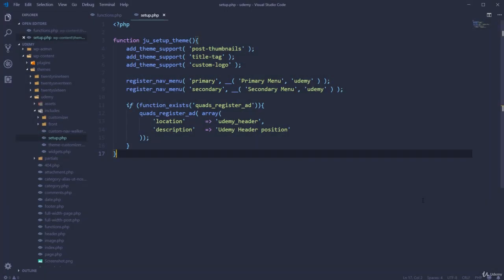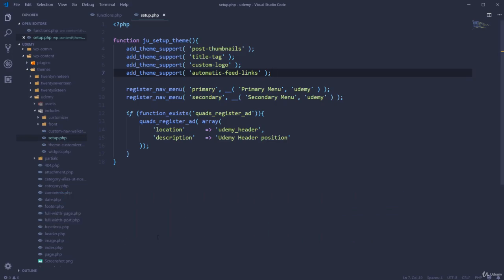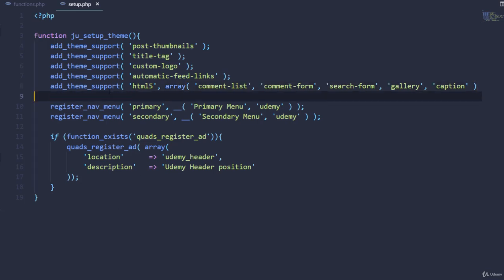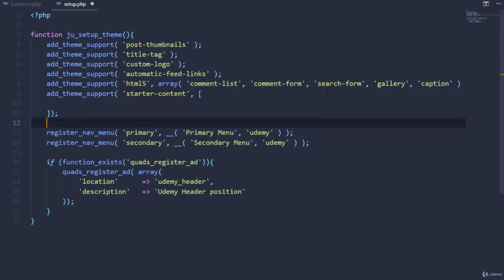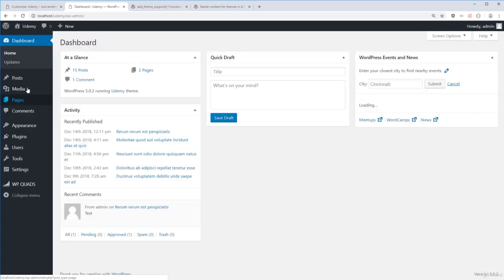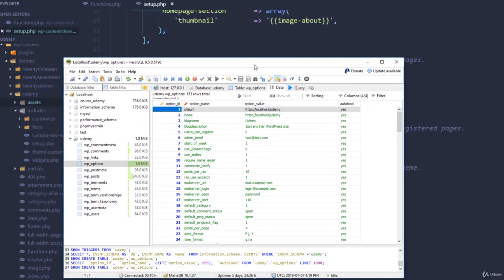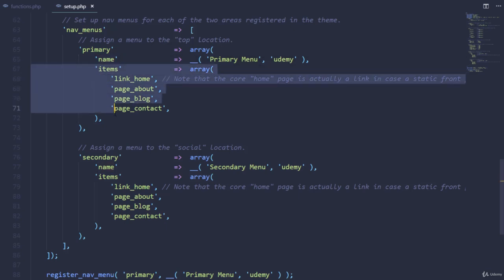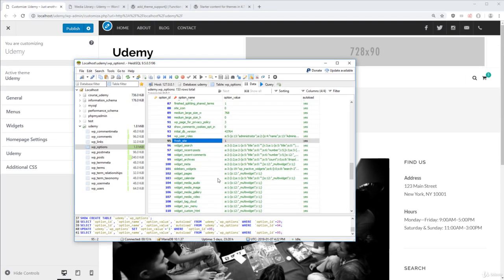35 More Theme Support & Creating Starter Content